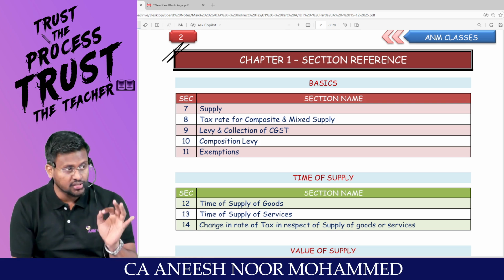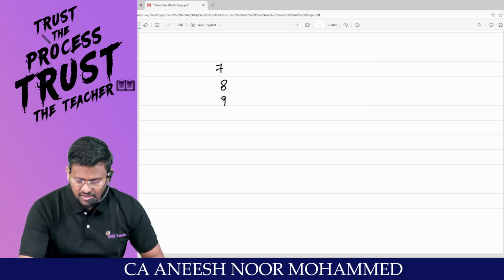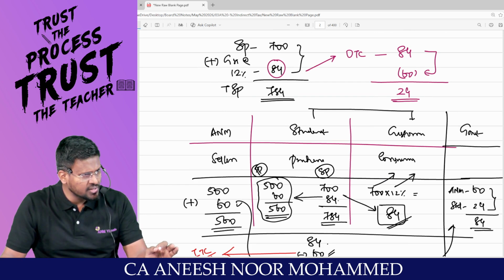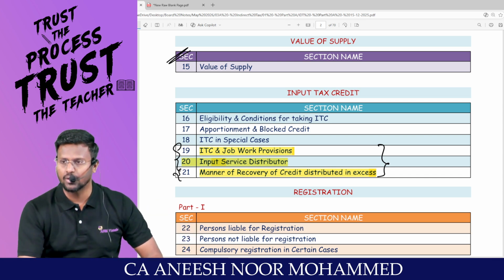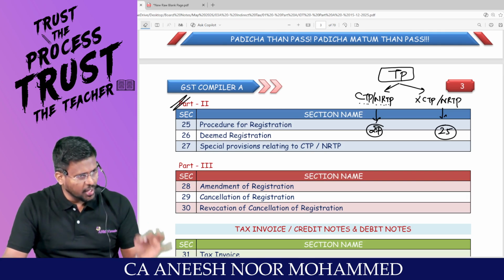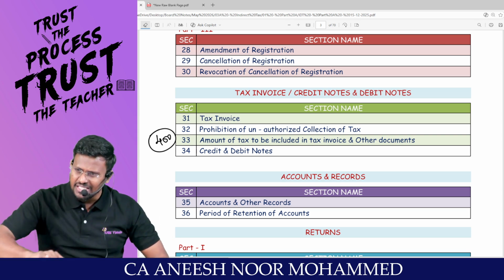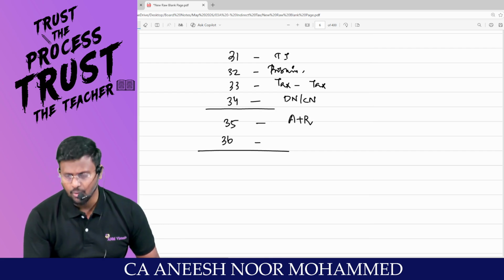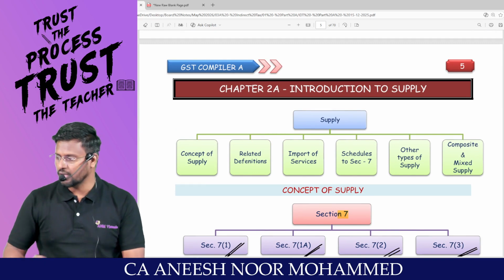ICP ACADEMY -CA INTER INDIRECT TAX CLASS#education